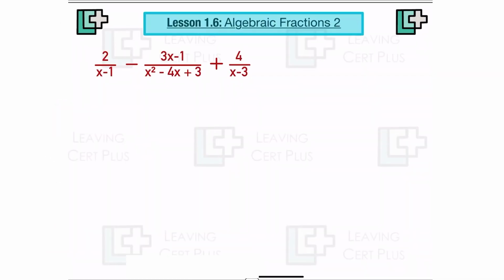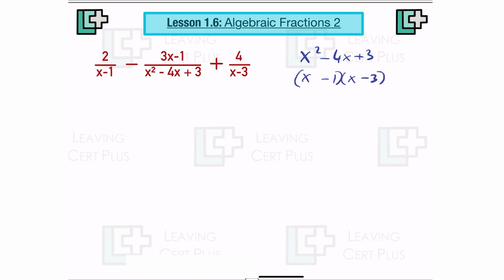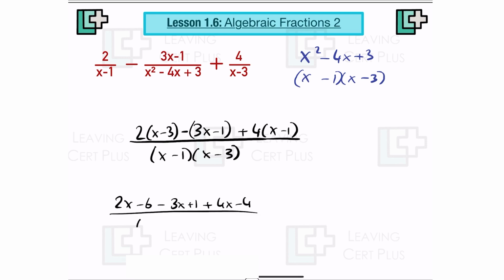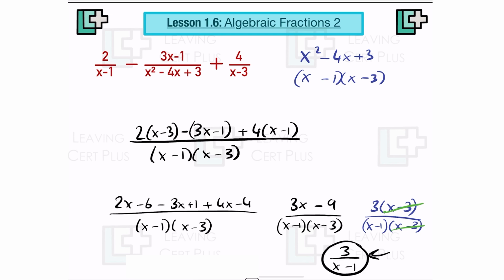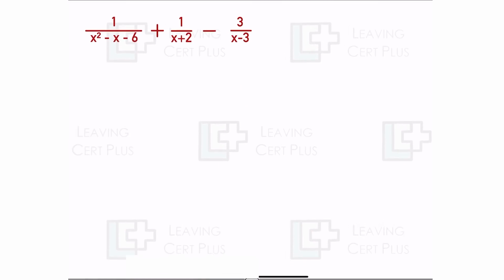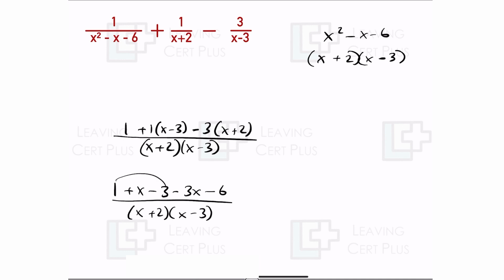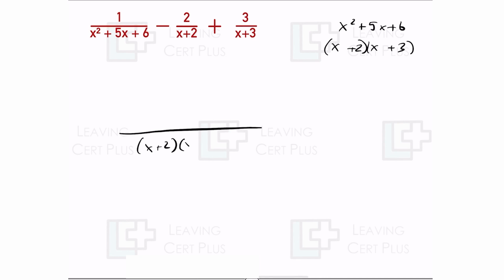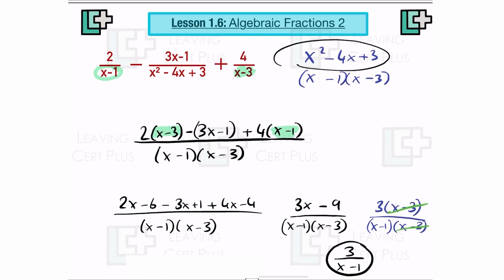Leaving Cert Maths: Algebra | Algebraic Fractions 2